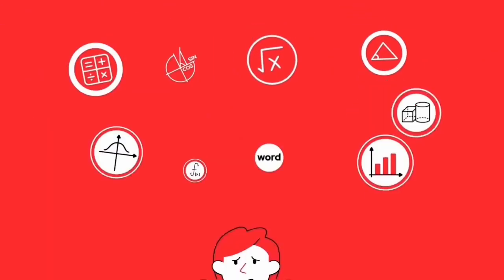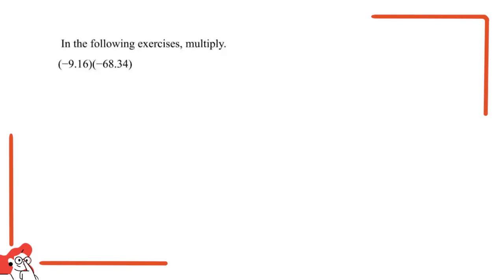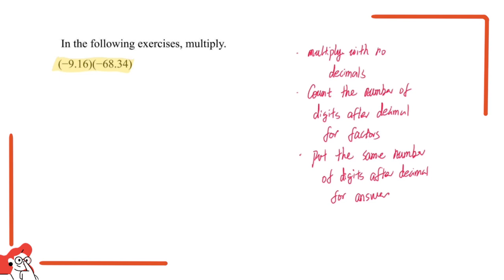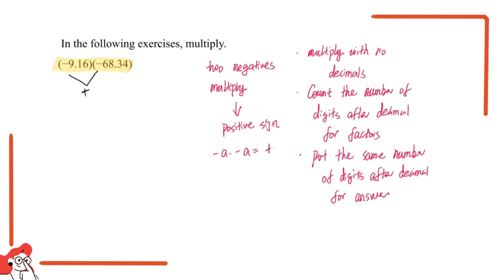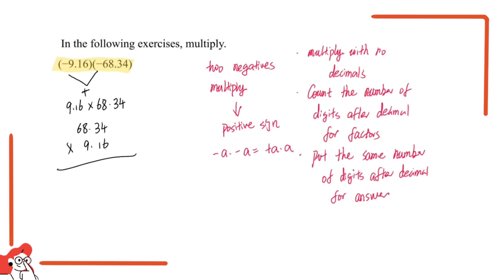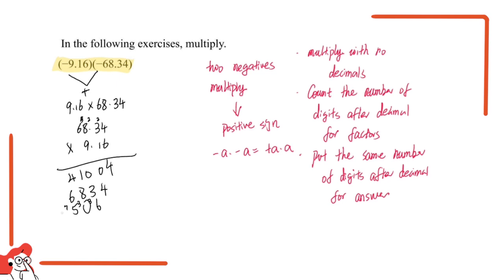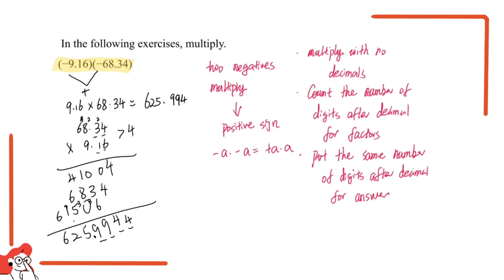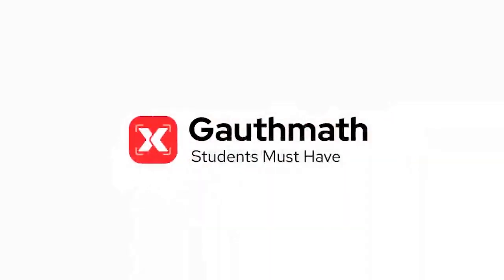Basic Algebra Lessons for Multiply, Product, and Operation with signed numbers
Learn the basic Algebra information in this video.
In this video, we will show the example involving Multiply, Product, and Operation with signed numbers.
  In the following exercises, multiply.